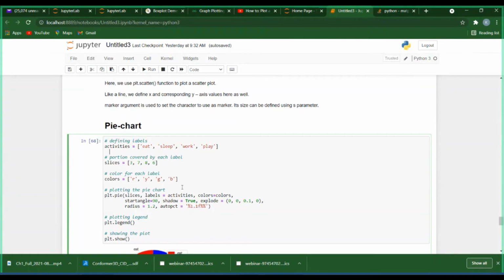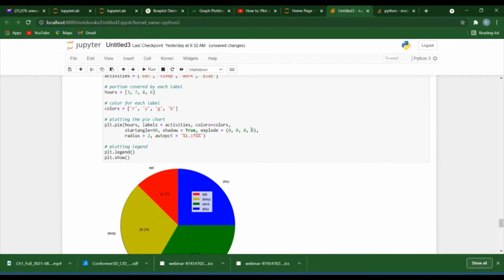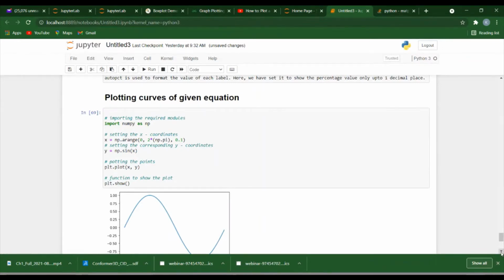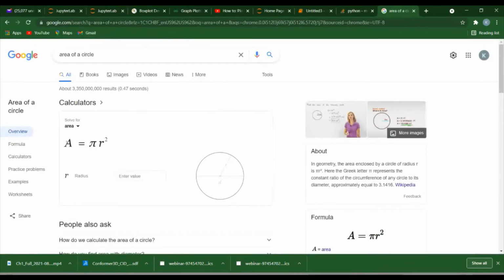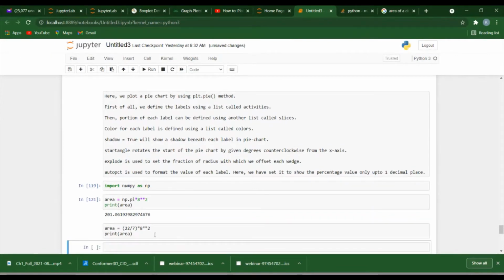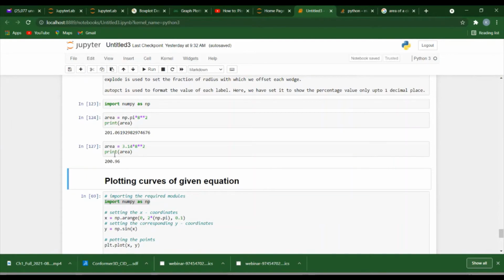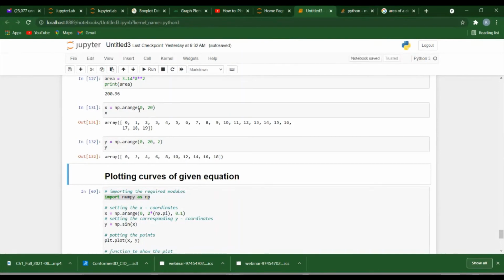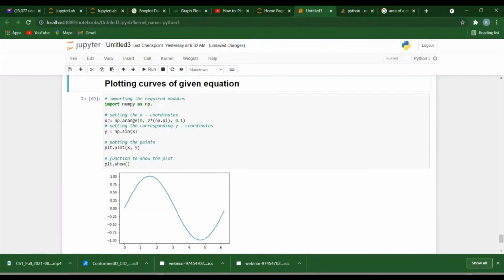Python Tutorial Matplotlib for beginners 2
Plotting graphs with python matplotlib packages made ease. Kindly follow the channel for my educative videos.